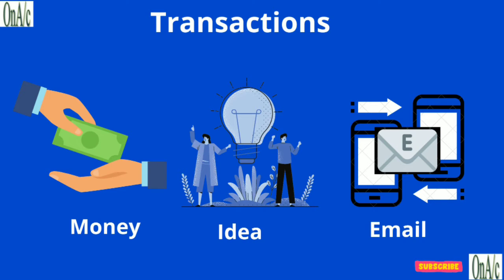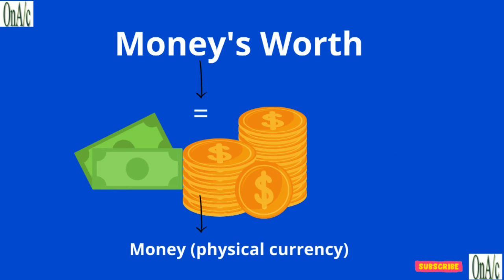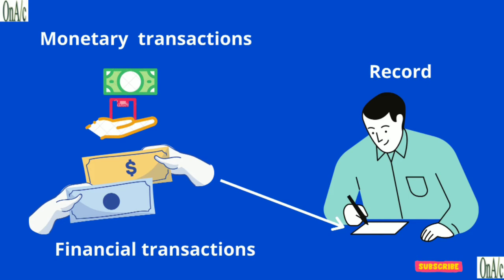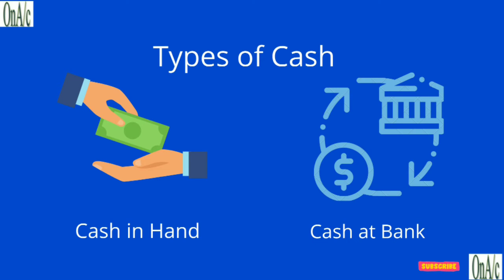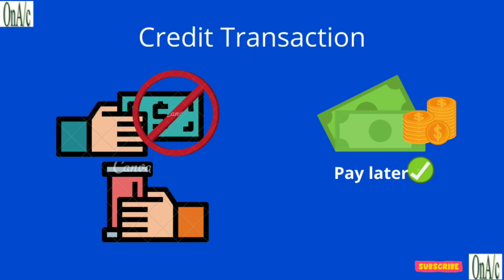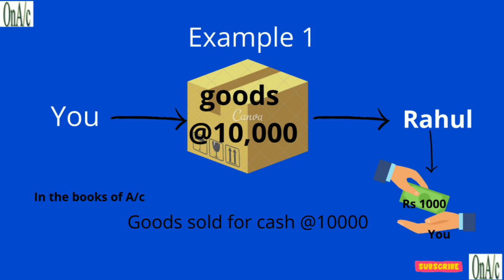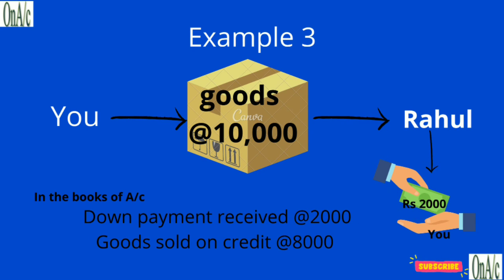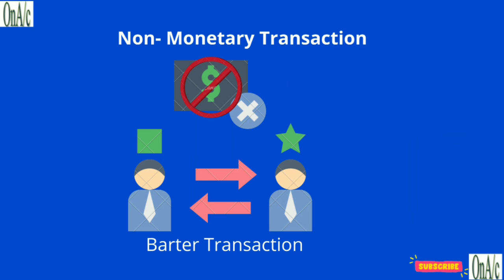Transactions & Types of Transactions?//Accounting Terms//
We often hear word transactions  in business world and books of account.
Lets learn what is transactions & its types.
Now learn  Accounts starting from basic to Advance Accountings with OnAccount Consultants.